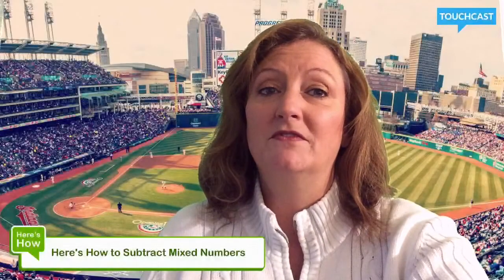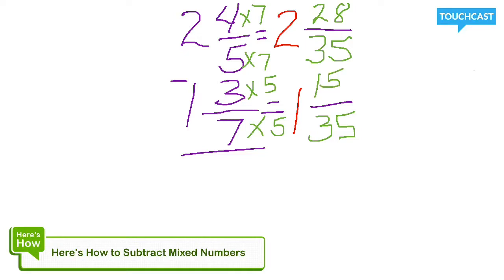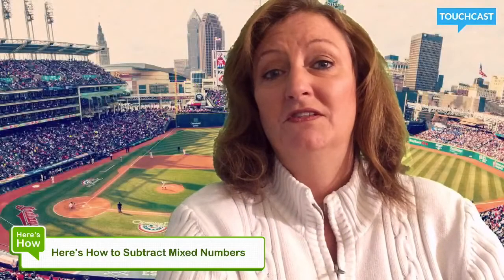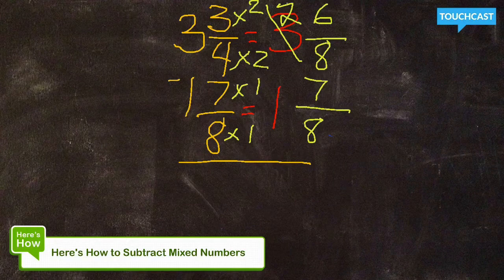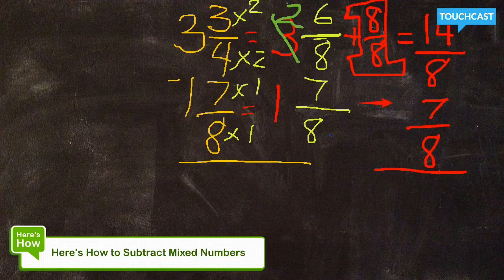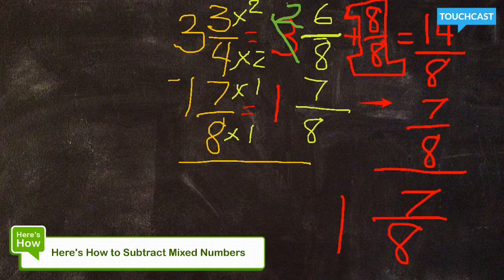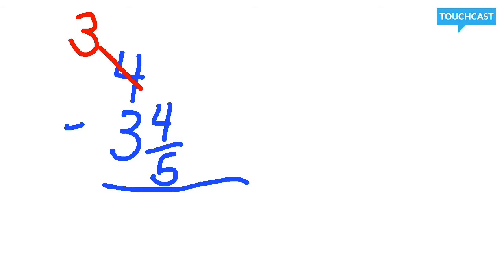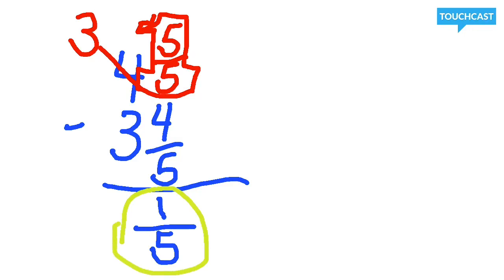Subtracting Mixed Numbers